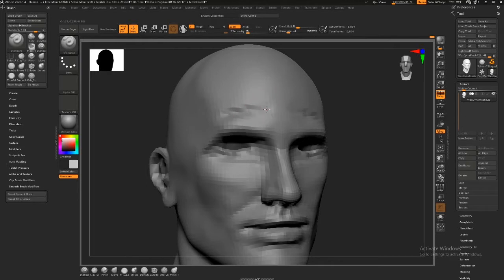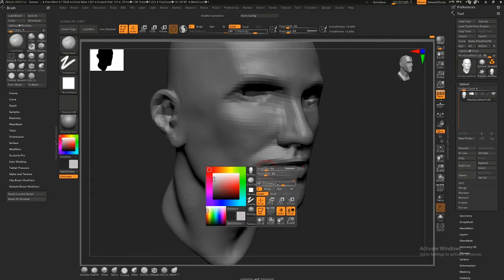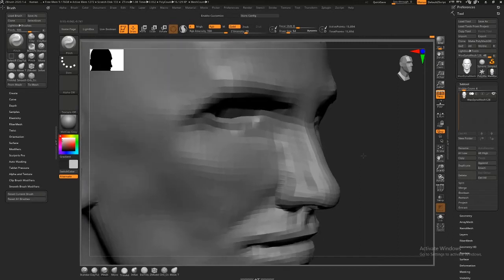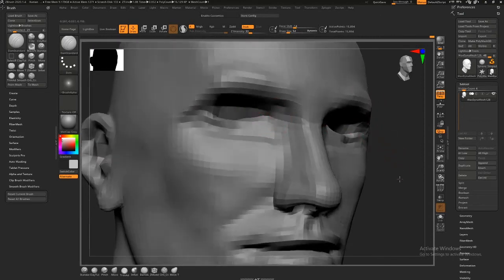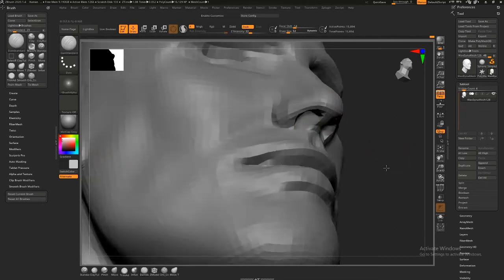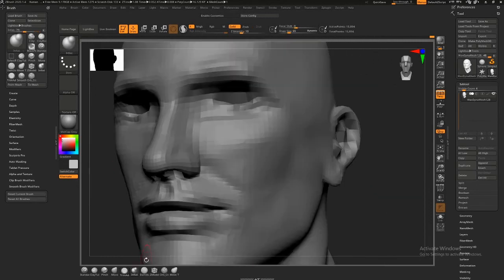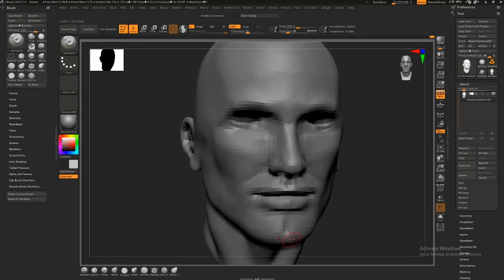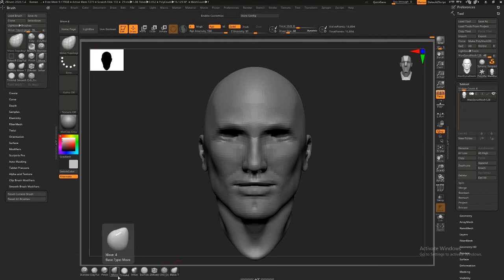Start Scultping & know most of Frequent Brushes